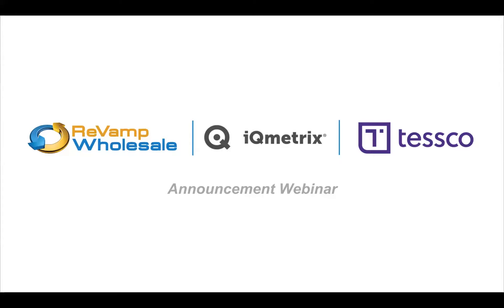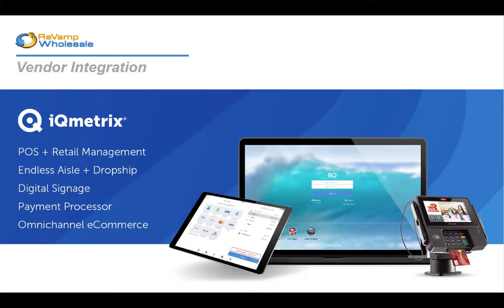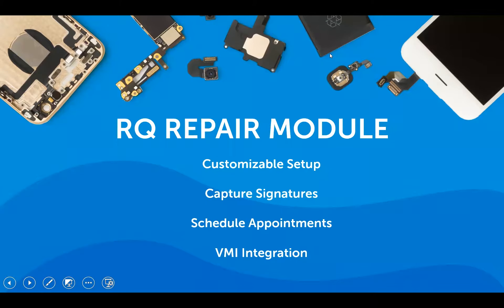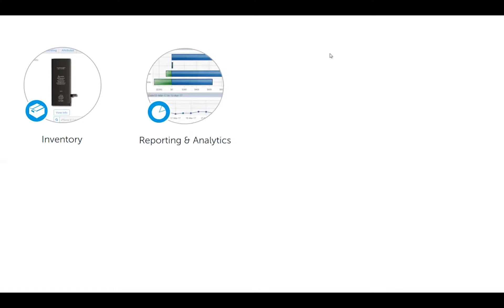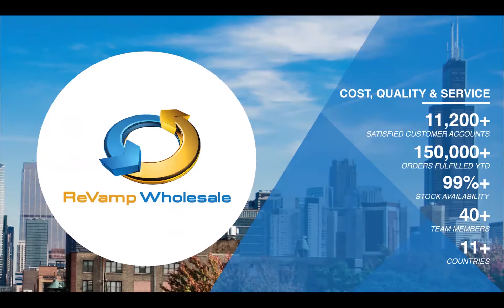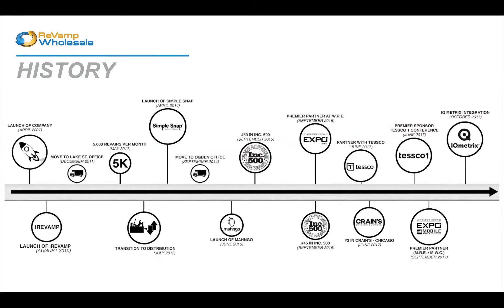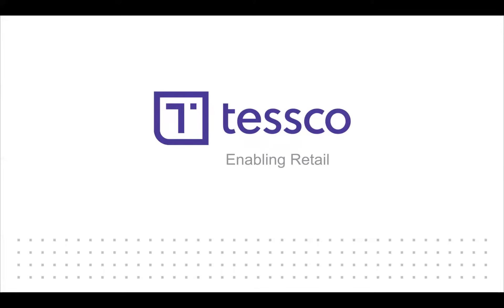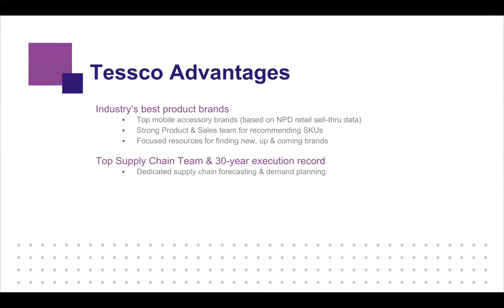ReVamp and Tessco Webinar: Streamlined Satisfaction in Repair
As a cell phone repair store, in-stock inventory is the life-blood of your business. With so many orders on the go, would it be a game-changer if those processes were streamlined? And what if you were able to offer even more services to your customers to protect their device? ReVamp and Tessco make it happen!

In this recorded webinar, these two iQmetrix integrated partners talk about the power of joining repair parts orders with top-of-the-line accessories. Become the only choice for repair by offering first-class services with the accessories your customers want.